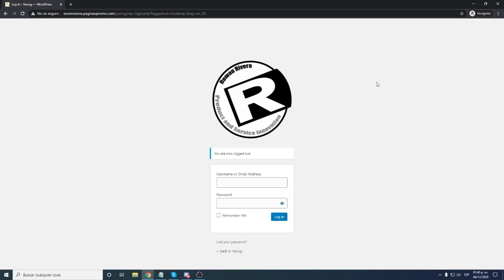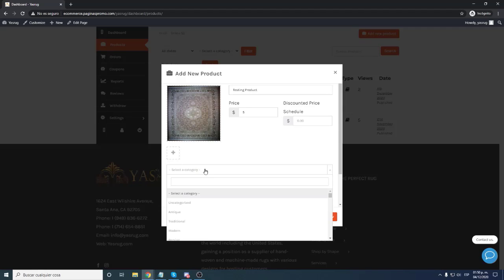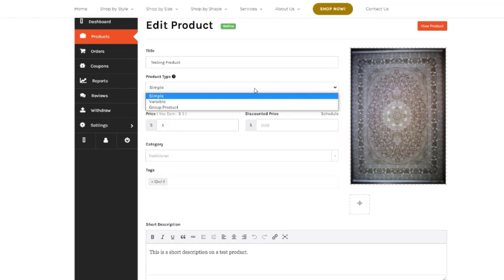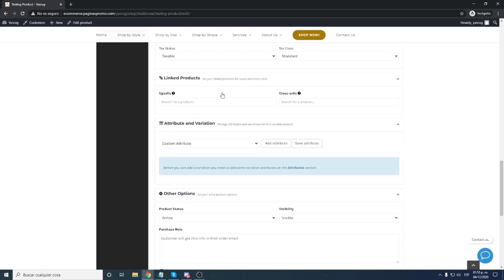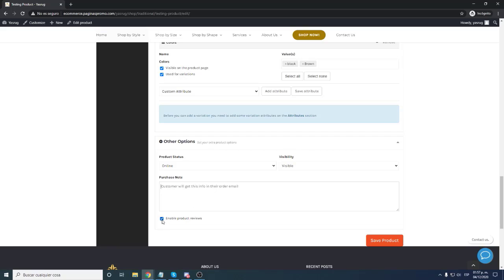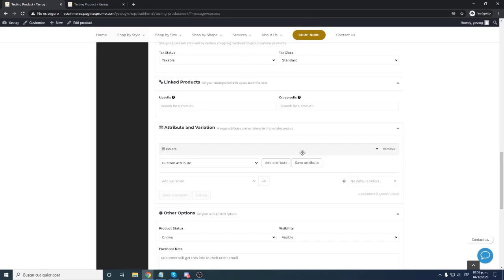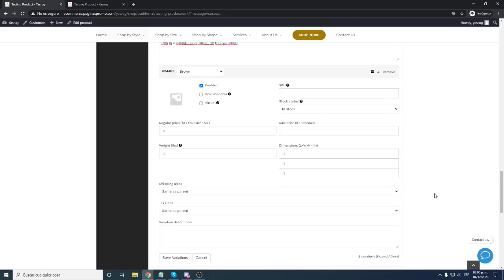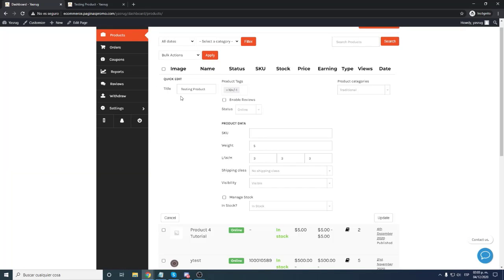Frontend Upload Tutorial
A brief tutorial on How to Upload your products using the Frontend Interface of Dokan, making it an easier way to upload your products rather than accessing WooCommerce on the Backend.